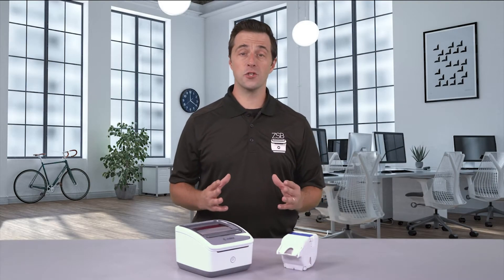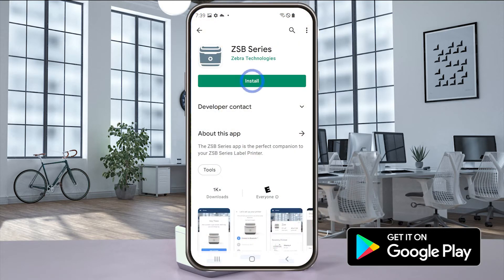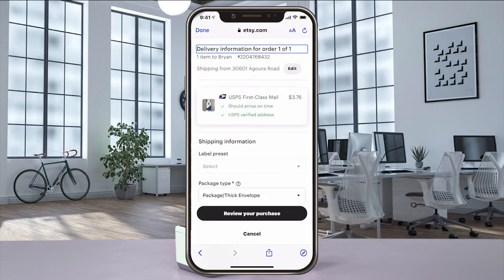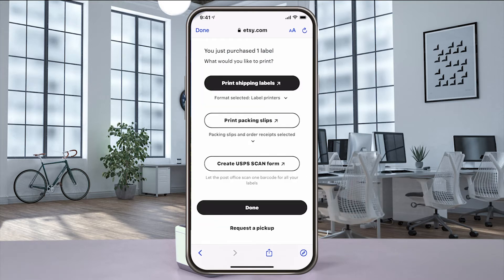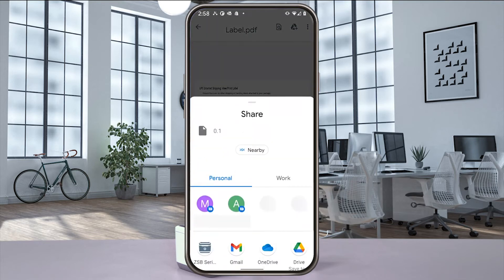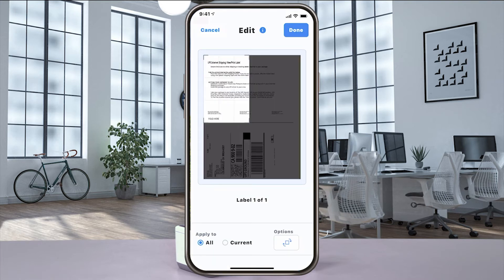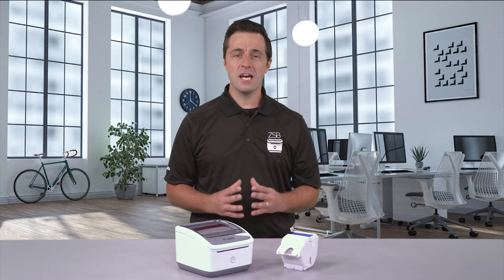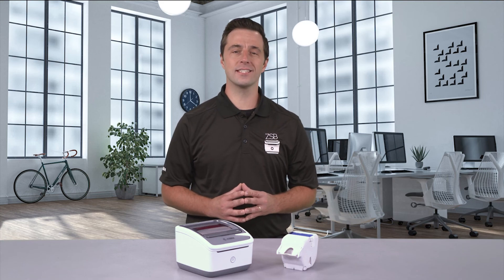How To Print a Shipping Label from Etsy (Mobile) | ZSB Series Printer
Watch this video to learn how to print a shipping label from your Etsy account on your mobile device (iOS and Android.) Need help?